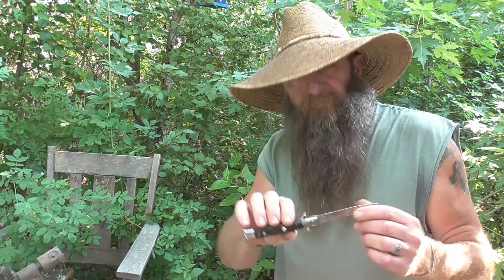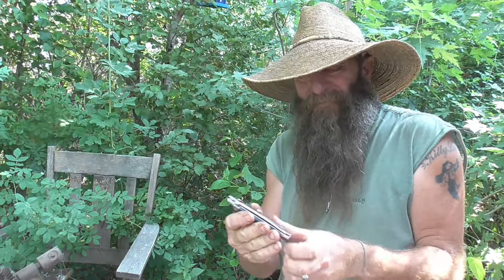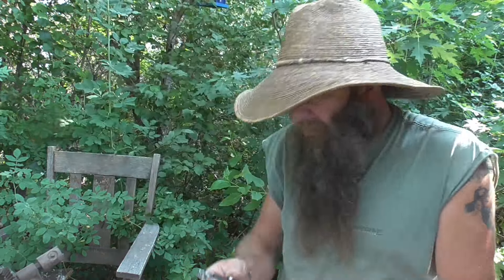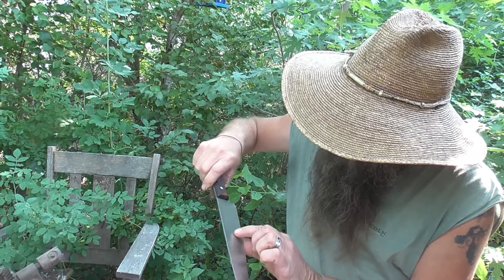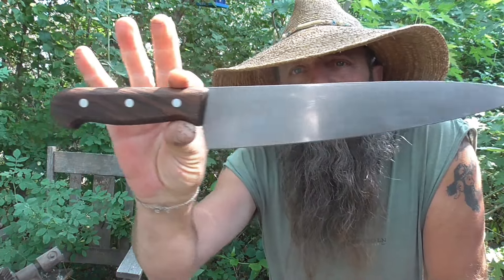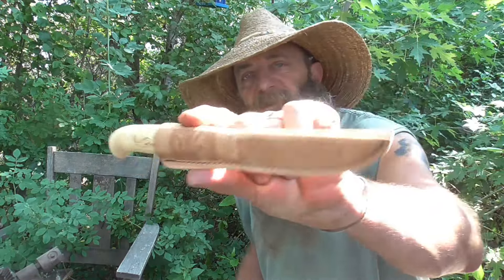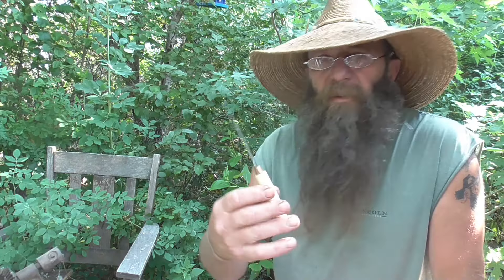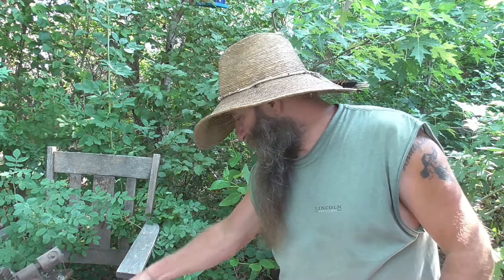Finding KNIVES for Money Making RESELL Gold with a Ol' Mountain Trader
Idaho Hillbilly
                Council, Idaho 83612